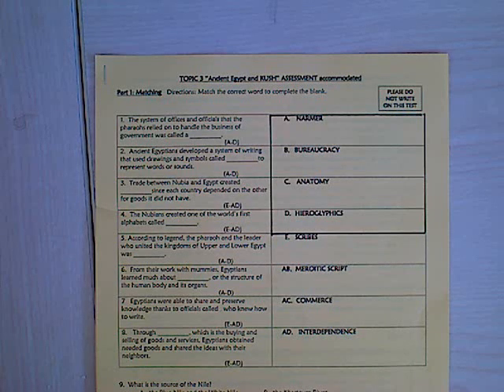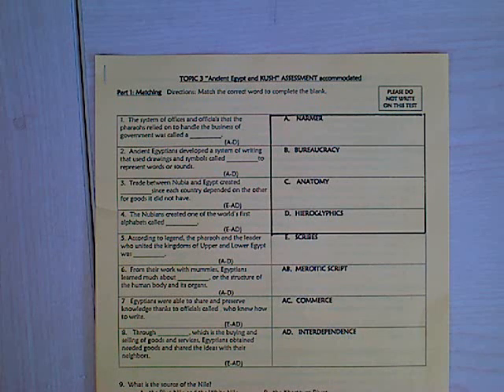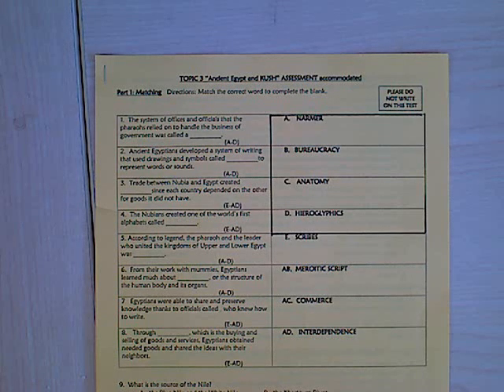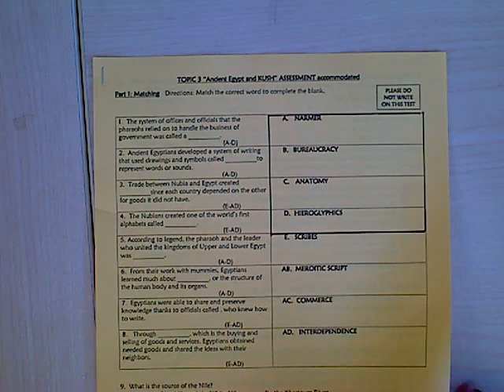Topic 3 Ancient Egypt and Kush post assessment accommodated